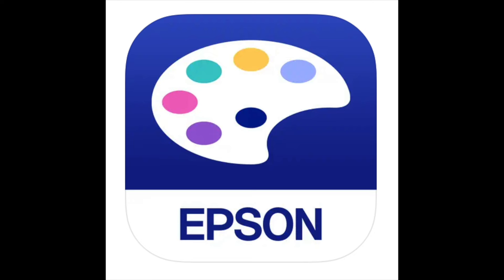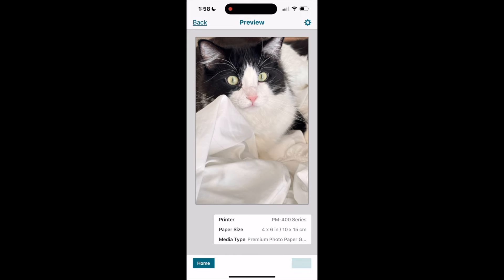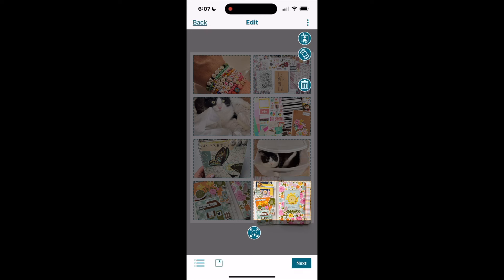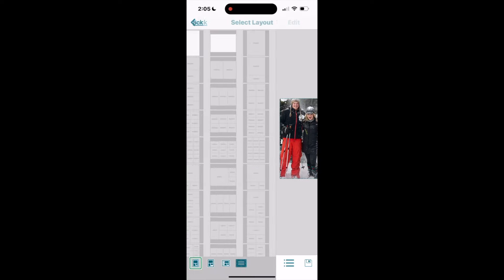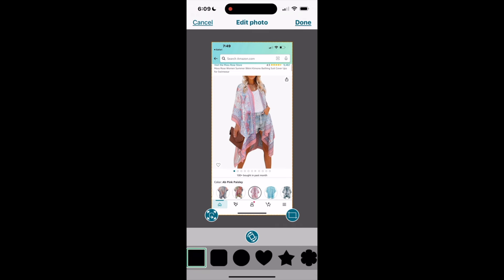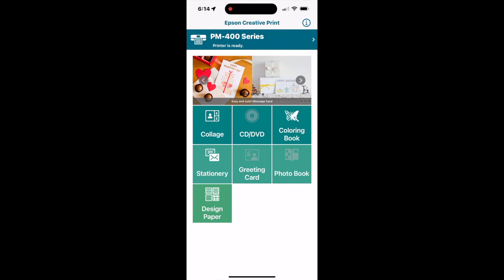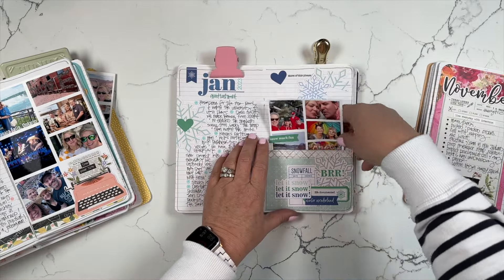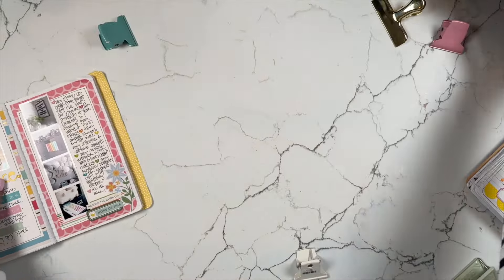How to Use the Epson Creative Print App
Join me for a step by step guide to using the Epson Creative Print App.

I use the Epson PictureMate PM 400 printer with the Epson Creative Print App to print 4x6 & 5x7 photos for use in my Traveler's Notebook.

These are the photo papers I use most often with the Epson PictureMate PM 400 printer -

I use this bag to carry the printer when I travel

I use this slipcover when not using the printer to keep it free from dust

Join me on Saturdays here on my YouTube channel at 9 am pacific time, when I'm not traveling, for List With Me Live... Creative Listing Sessions!